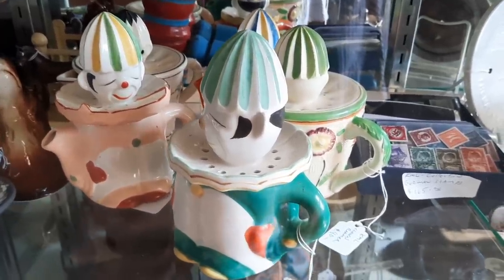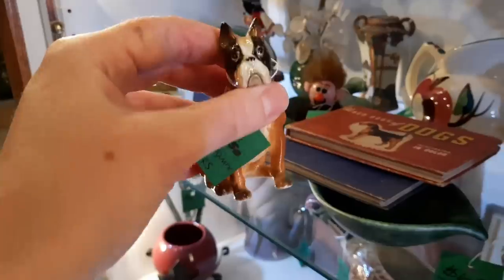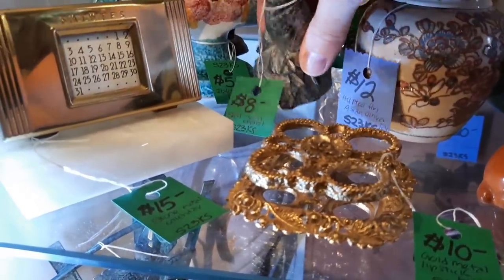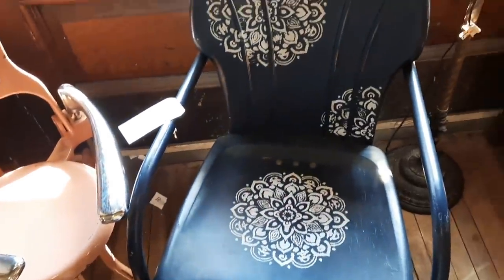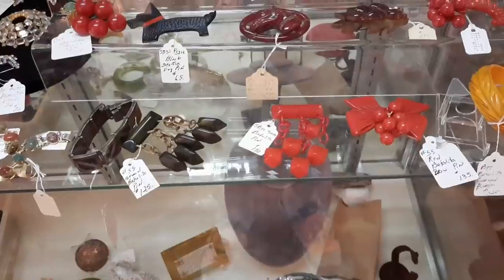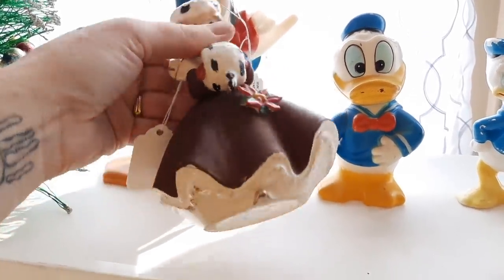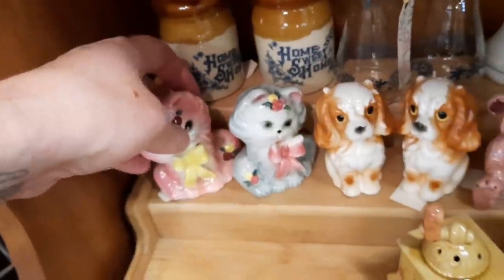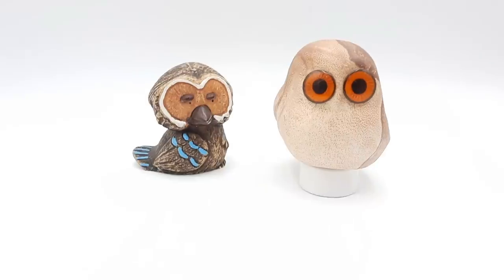Burning Bridge Antiques - Shop Along with Me - Antique Mall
Jocelyn and I headed over to Burning Bridge Antiques in Columbia, PA to escape the heat after visiting Tollbooth Antiques.  In case you missed that video here is the

Amazon link to un-du Original Formula Sticker, Tape and Label Remover
Amazon link to Rollo Thermal Printer Labels